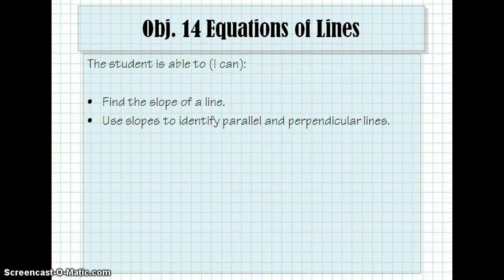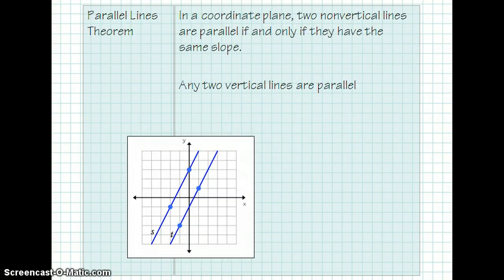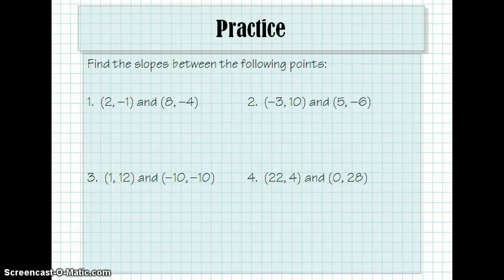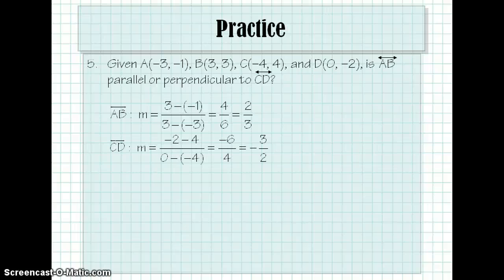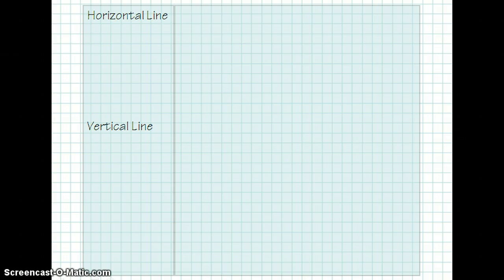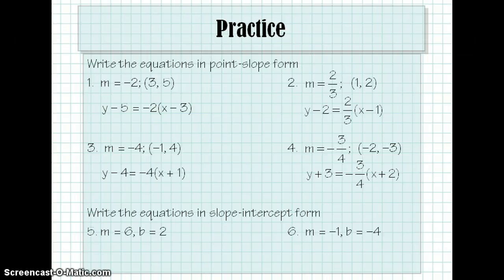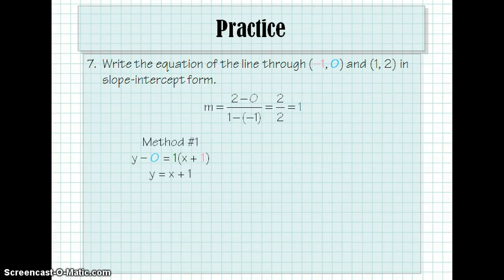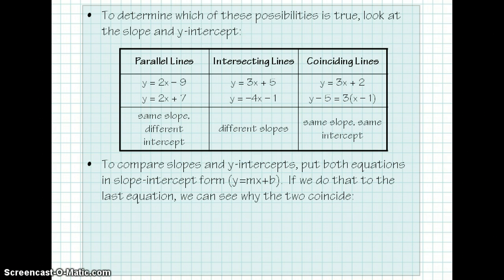Obj. 14 Equations of Lines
Calculate slopes and write equations of lines.